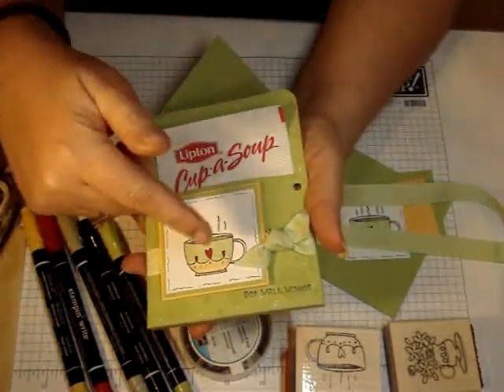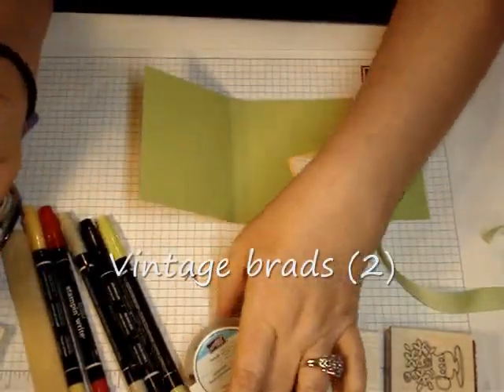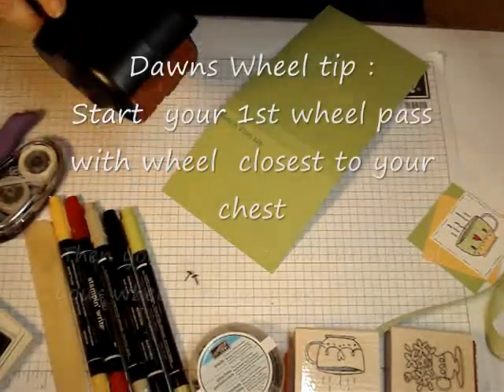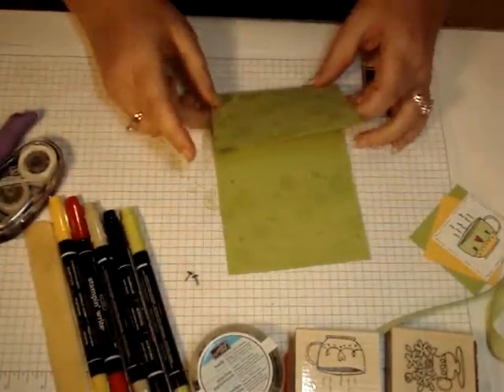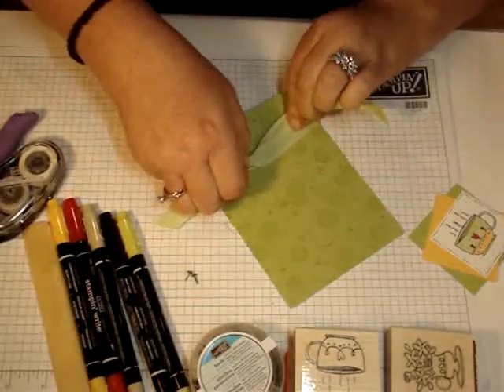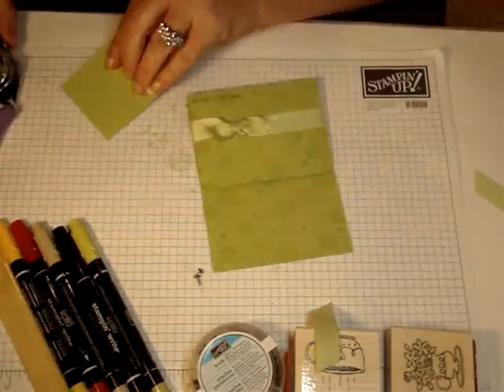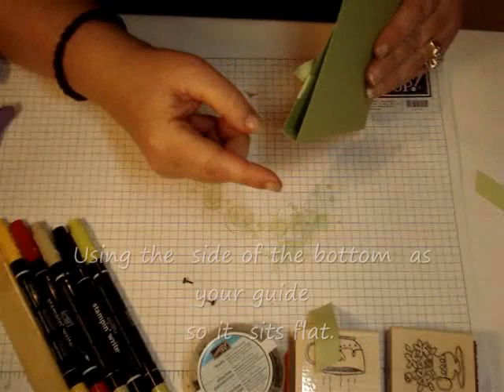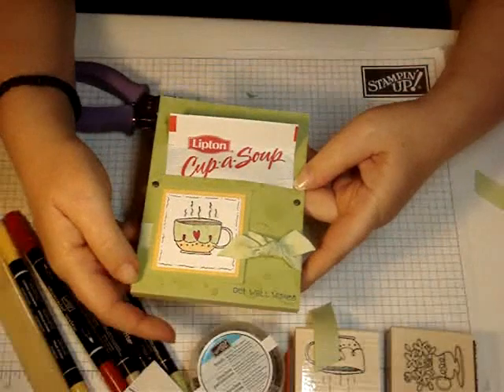Cup a soup holder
A sweet  get well gift to help anyone feel alittle better .
Dawn